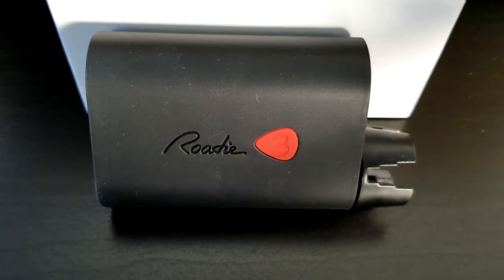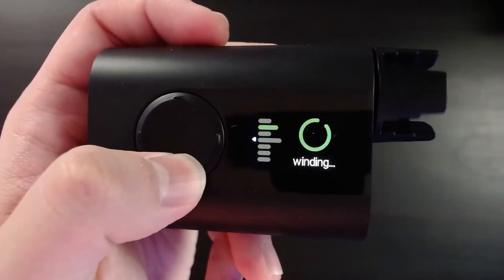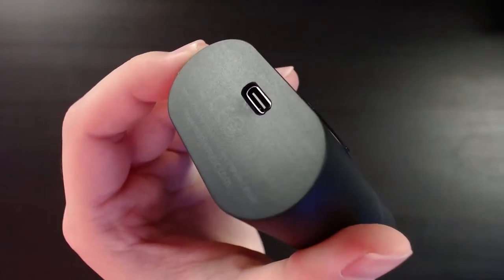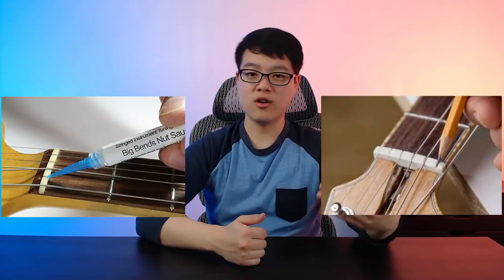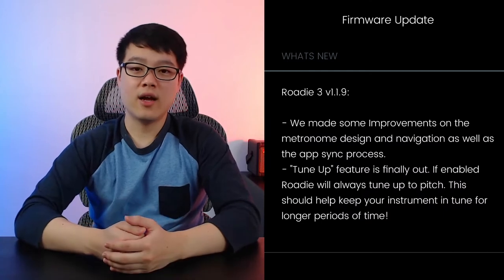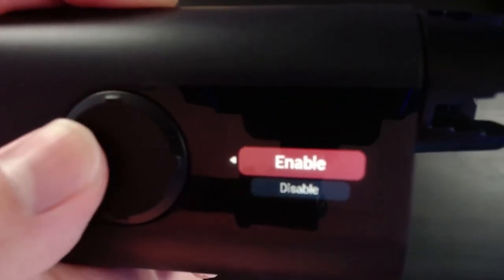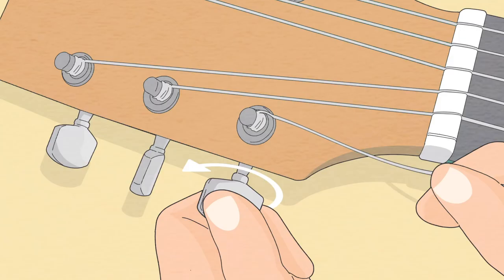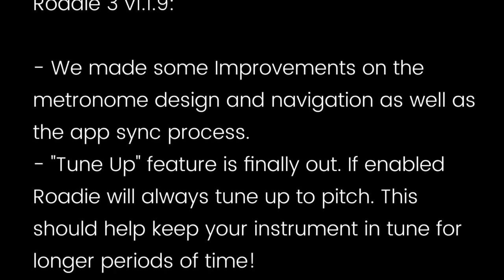The GOOD and The BAD - Roadie 3 Review (After 2 Months)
🌟 Important Video Update 🌟 (Detailed Look In Comments)
From my latest tests, the Roadie 3 doesn't have any of the 3 issues I mentioned in the video anymore. So check out the Roadie 3 with confidence.

Intro 0:00
🎸 Roadie 3 - Metronome, Winding, User Interface 0:26
🎸 Roadie 3 - Tuning Speed 1:08
🎸 Roadie 3 - Tuning Performance Tip 1 1:50
🎸 Roadie 3 - Tuning Performance Tip 2 2:31
🎸 Roadie 3 - Tuning Accuracy 2:44
🎸 Roadie 3 - Issue 1 and Solution 3:01
🎸 Roadie 3 - Issue 2 and Solution 3:55
🎸 Roadie 3 - Issue 3 and Solution 4:34

Some or all product links are affiliate links which means qualifying purchases/actions will earn me a small commission at no additional cost to you. (As an Amazon Associate I earn from qualifying purchases.)

🎵 Show Notes 🎵

🎸 Guitar Nut Lubricant

🎵 Music 🎵
Crystal - Vibe Tracks
Heart Break - Vibe Tracks

🎇 LimoStudio SoftBox Light
🎇 GVM 800D RGB Light Kit

🏠 IKEA Alex Drawer
🏠 Ergonomic Mesh Chair
🏠 Smooth Office Chair Wheel Upgrades
🏠 Amazon Basics 5-Shelf Shelving w/Wheels
🏠 30 Pack S Hooks (For hanging cables on the shelving unit)

🎹 M Audio Axiom Air Mini 32
🎵 Motu M4 Audio Interface
🎧 Audio Technica M50x Headphones
🎧 M50x Headband Protector
🎧 M50x Earpad Upgrade Replacement

💻 Corsair K70 RGB Keyboard
💻 Logitech MX Master 2S
💻 LG 24" IPS Monitor
💻 Vivo Dual Monitor Stand

📷 Logitech C920
📷 C920 Webcam Cover
📷 Polaroid Tripod (Do Not Get)
📷 Joby GorillaPod Compact Tripod
📷 Vastar Universal Smartphone Tripod Adapter
📷 Portable Photo Studio Box

🎤 On Stage Mic Stand
🎤 Mic Stand Camera Adapter (To attach my webcam to my mic stand)
🎤 Rode NT1A Condenser Mic
🎤 Rode PSA1 Boom Arm
🎤 Shock Mount

🎸 Gretsch Jet Club
🎸 Positive Grid Spark Amp
🎸 Fender CD140SCE
🎸 Mogami GOLD 18ft Instrument Cable

About:
Roadie 3 is the latest release for automatic tuners. But does the Roadie 3 meet expectations? In this video, we are taking a deep dive and look at the Roadie 3 automatic tuner. We are going to take a brief look at some of the secondary features, such as the metronome and string winder. Then, we will take a thorough look at the main feature, tuning. I'm going to show you the good and the bad, as well as some potential fixes that Roadie can make to solve the current issues on the Roadie 3.